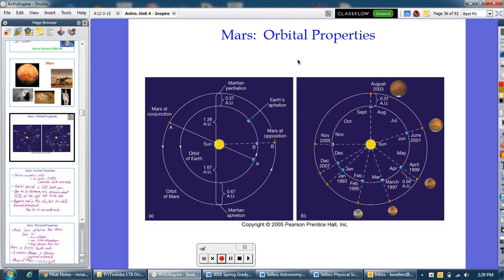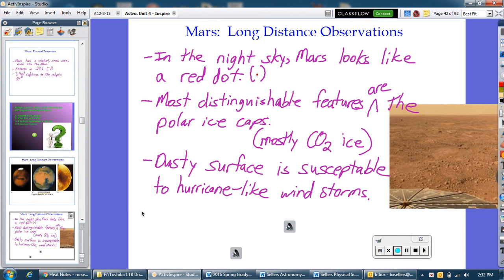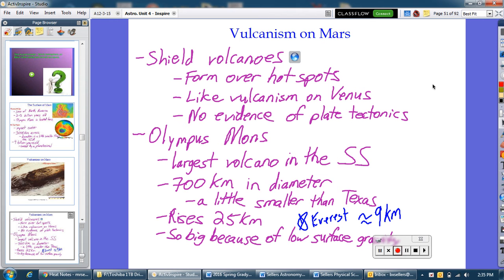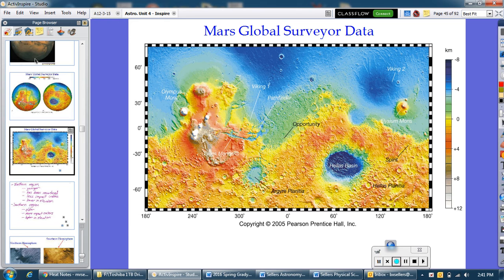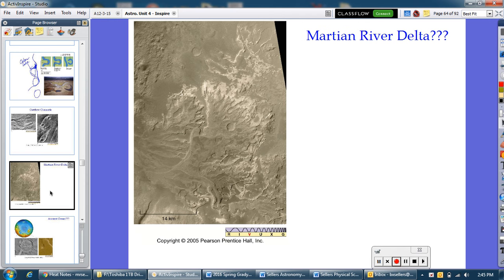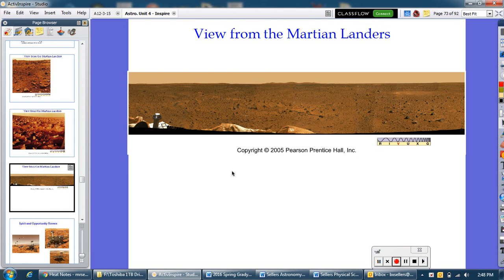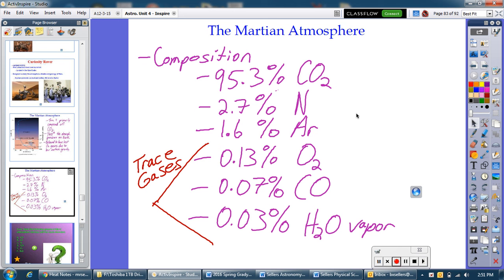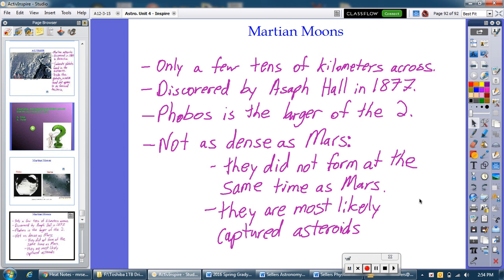Mars Review Video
Brief Review Video of Mars from Sellers' Astronomy Class.